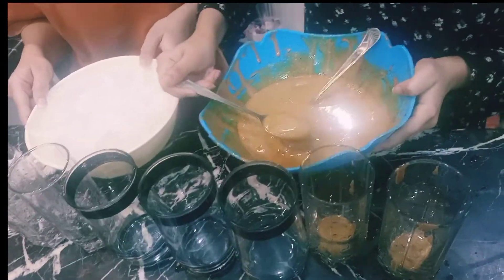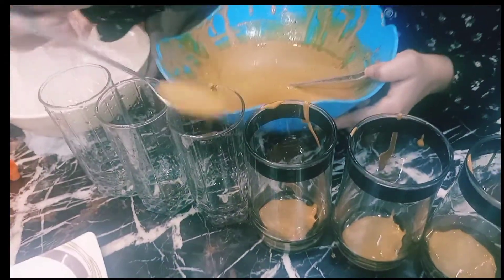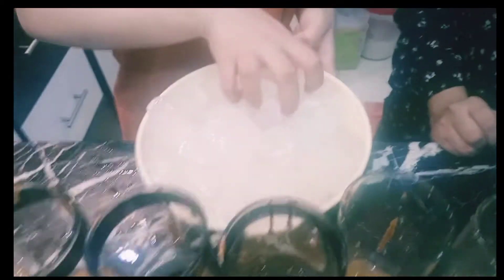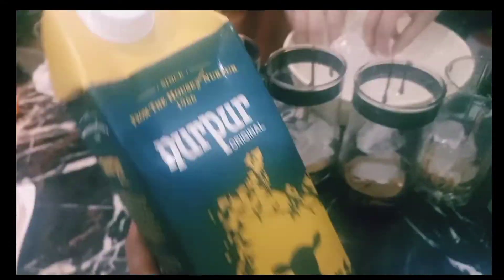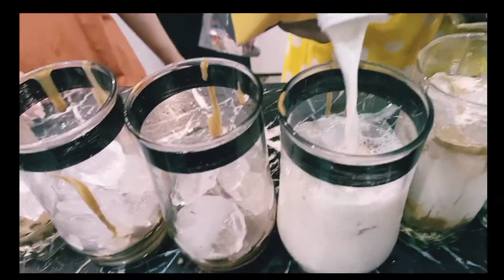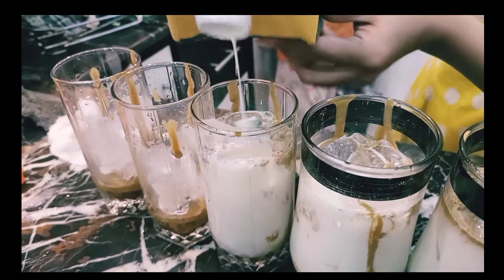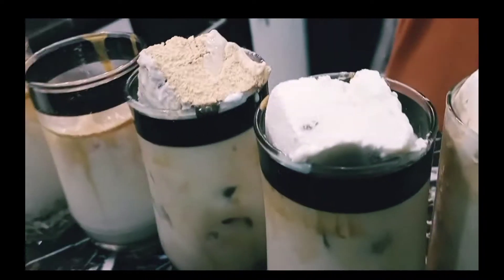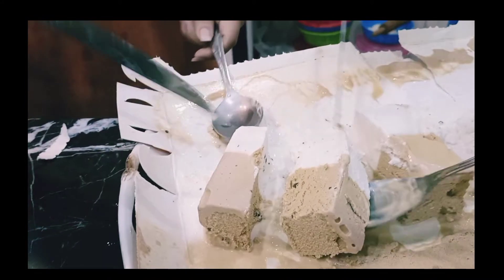Bhatejio Ne Bnai Cold Coffee | Cold Coffee Bnane Ka Tarika |@Kanza Faraz Vlogs